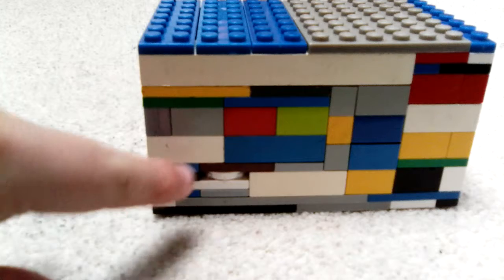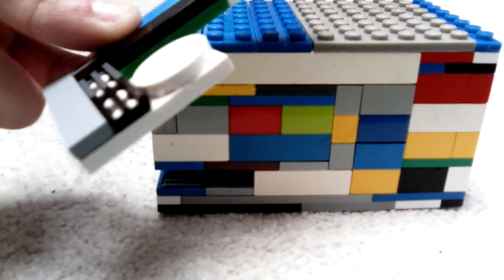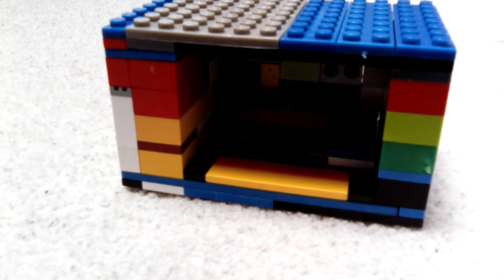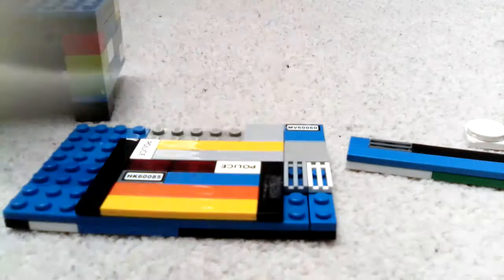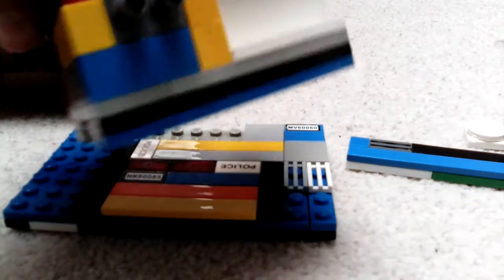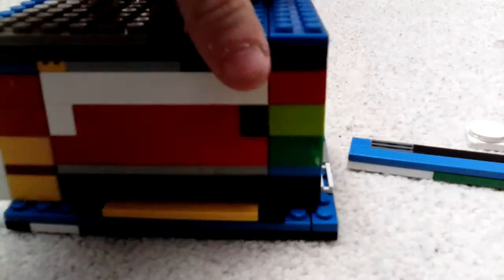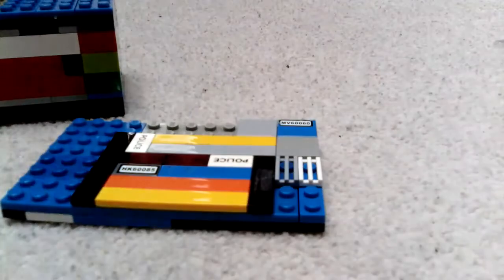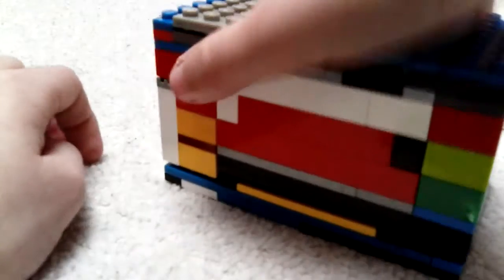My Lego puzzle box (1.0)